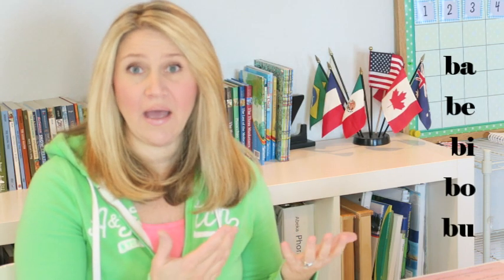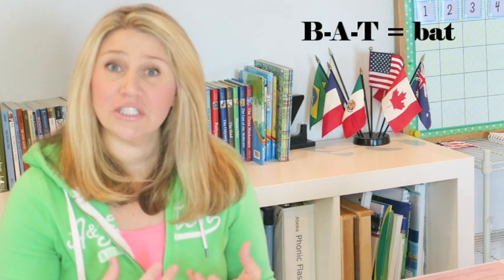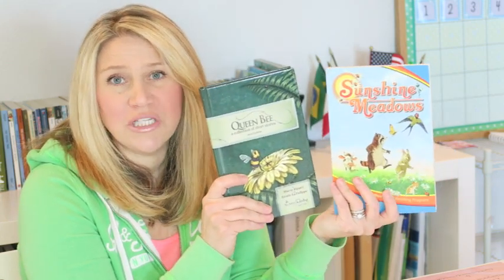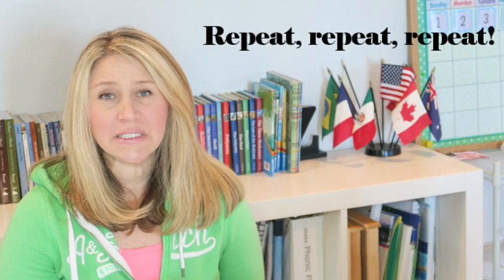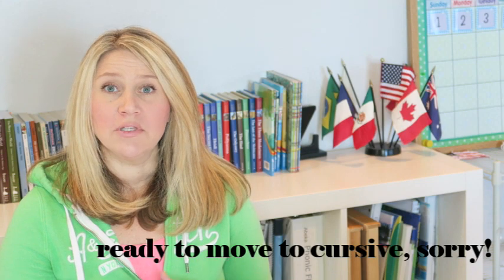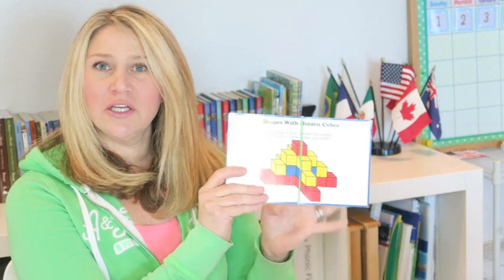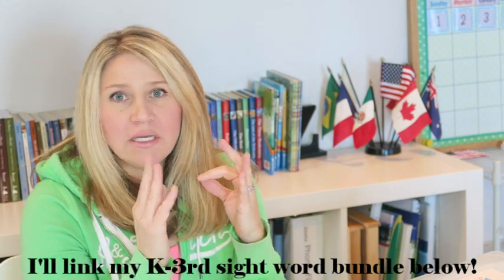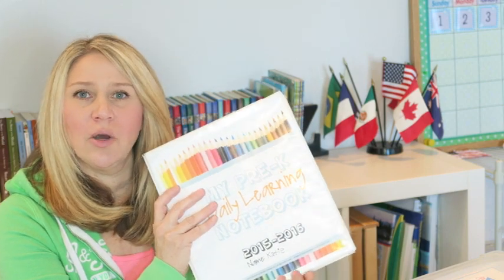Tip Tuesday Homeschooling Kindergarten & Elementary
Hi everyone! For today’s Tip Tuesday video, I’m talking about how to homeschool on a budget. Homeschooling is flexible in so many ways, and that includes budgeting. There are many options for homeschooling on a budget.

I also have reviews & posts for most of the curriculum we’re using this year on my YouTube channel & blog so make sure to check that out if you want to see anything in more detail.

★★★★★★  LINKS ★★★★★★
Homeschooling 101 book

-Color Cube Activity Set
-Kumon Dollars & Cents
-Kumon Telling Time